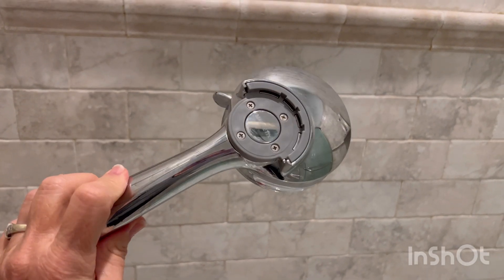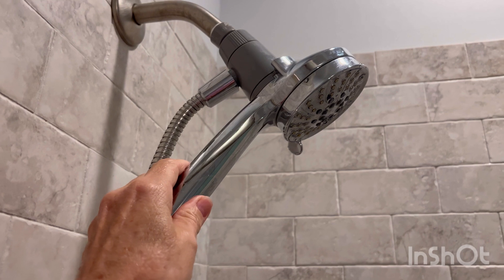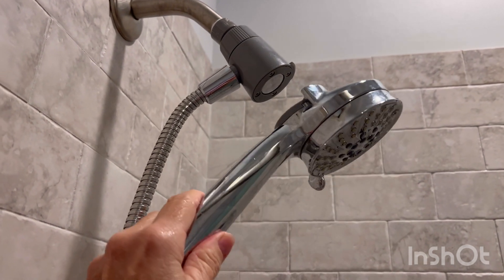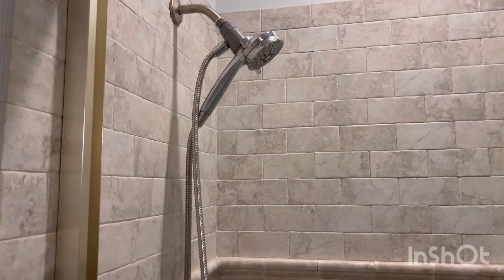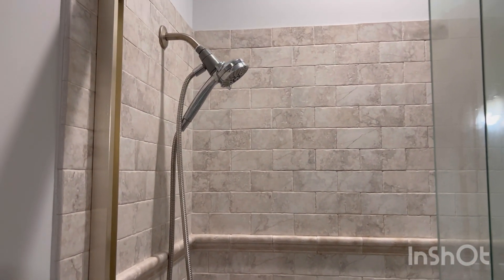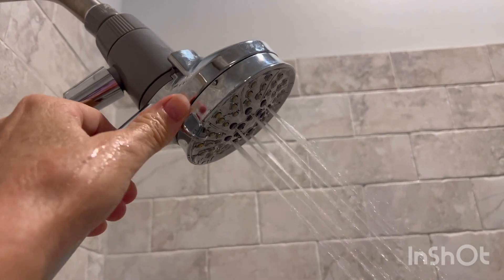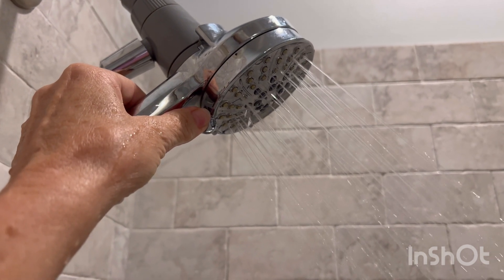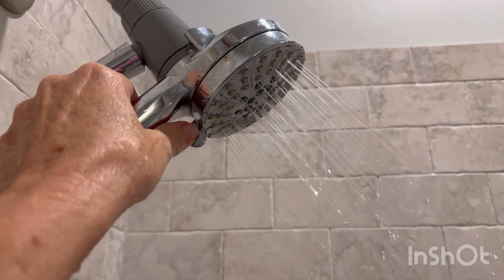Benefits of the Moen Hand Held Magnetic Shower Head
Check it out here on Amazon

Check out other great Home and Garden products to make your life easier at